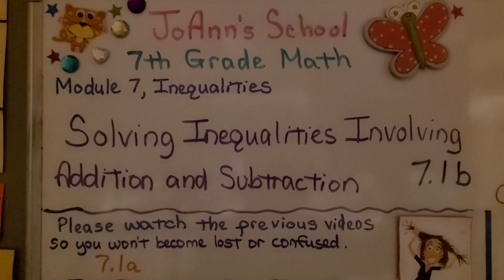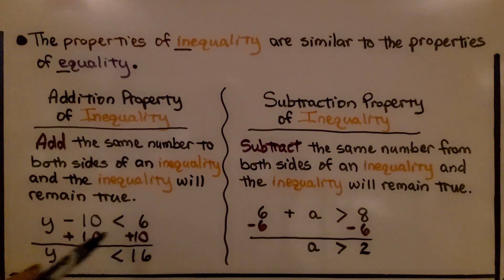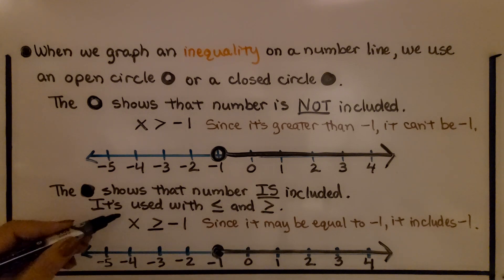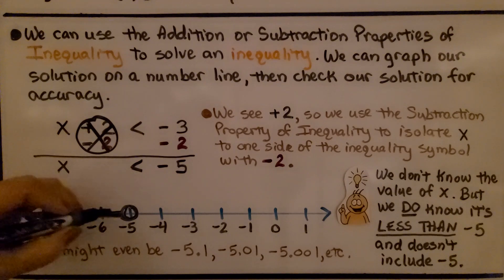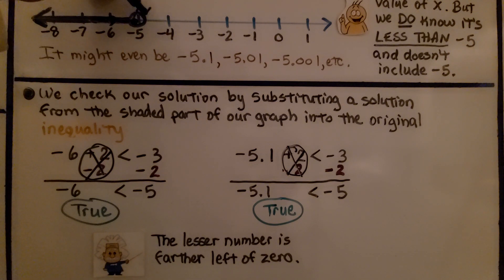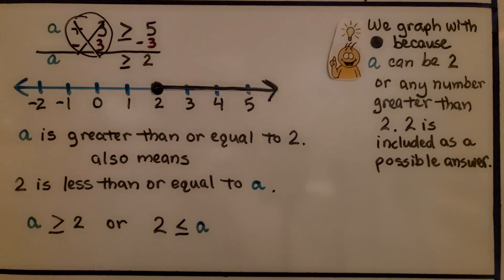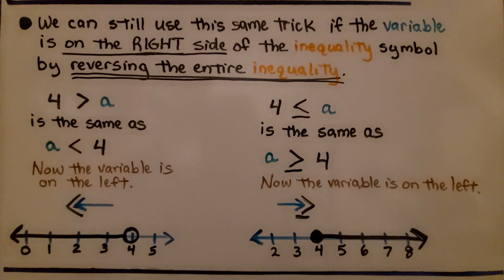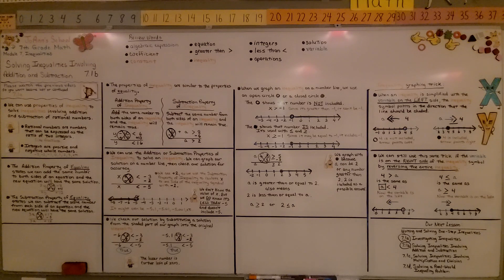7th Grade Math 7.1b, Solving Inequalities Involving Addition and Subtraction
Before we discuss the properties of inequality, we review the Properties of Equality, rational numbers, and integers. The Addition Property of Inequality states that we can add the same number to both sides of an inequality and the inequality will remain true. The Subtraction Property of Inequality states that we can subtract the same number from both sides of an inequality and the inequality will remain true. We show how to graph an inequality on a number line with an open circle if the number is NOT included in the solution. We also show how we graph an inequality on a number line with a closed circle if the inequality symbol is "greater than or equal to", or "less than or equal to", because the number IS included in the solution. We show a cool inequality graphing trick to know which way to draw and shade our arrow to graph the inequality.

Language: ‎English
2018 copyright
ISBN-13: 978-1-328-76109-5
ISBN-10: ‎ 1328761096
Item Weight: 2.4 pounds
Paperback: 560 pages
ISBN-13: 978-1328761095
Product dimensions: 8.5 x 1.07 x 1.12 inches
Reading level: 12 - 13 years